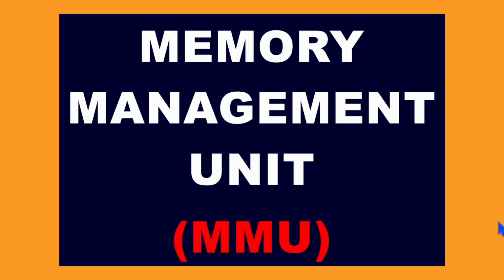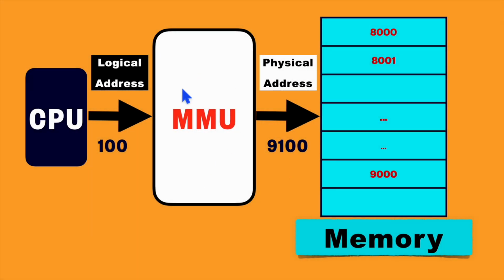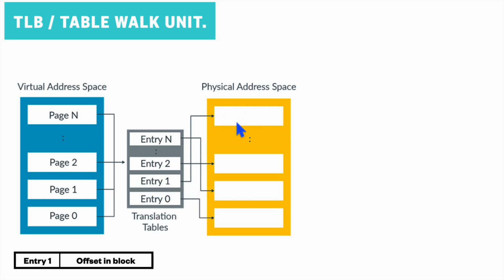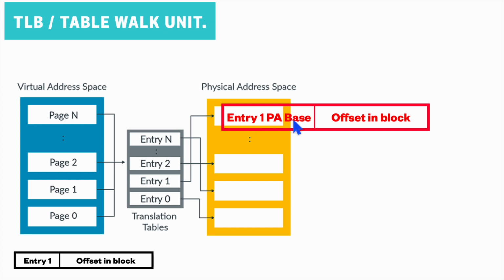L1.2. Memory Management Basics - Memory Management Unit | MMU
What is Memory Management Unit (MMU) ?

The Memory Management Unit (MMU) is responsible for the translation of virtual addresses used by software to physical addresses used in the memory system.

The MMU contains the following:

The table walk unit, which contains logic that reads the translation tables from memory.
Translation Lookaside Buffers (TLBs), which cache recently used translations.
All memory addresses that are issued by software are virtual. These memory addresses are passed to the MMU, which checks the TLBs for a recently used cached translation. If the MMU does not find a recently cached translation, the table walk unit reads the appropriate table entry, or entries